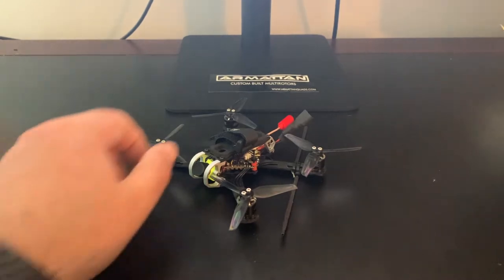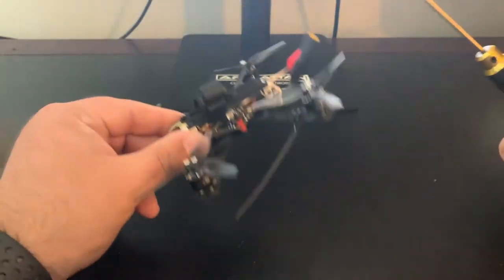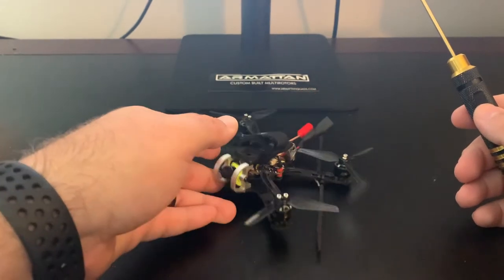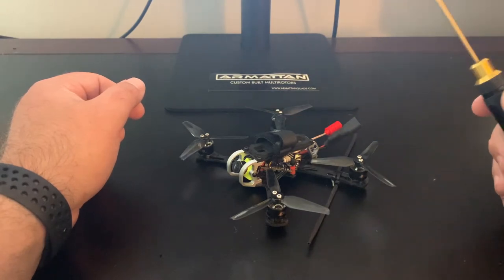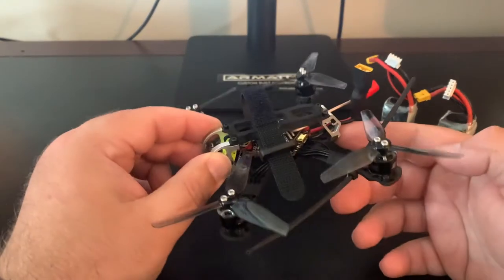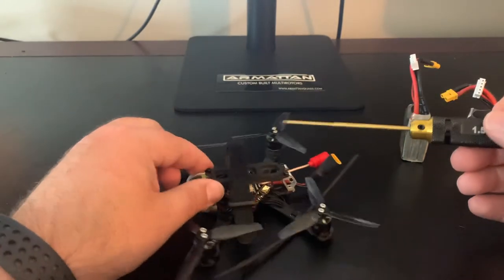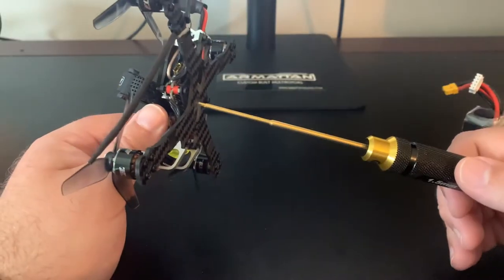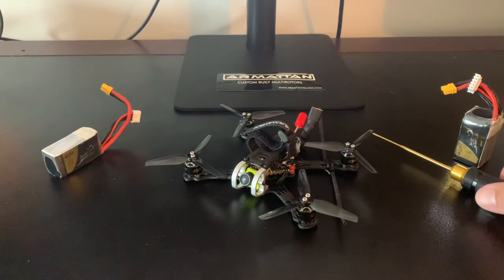Armattan Tadpole 3" Review